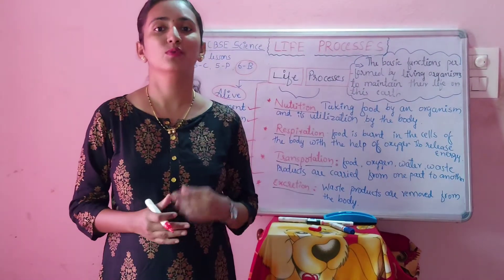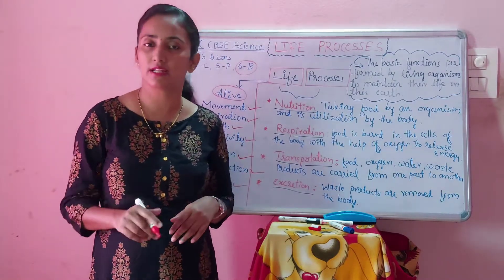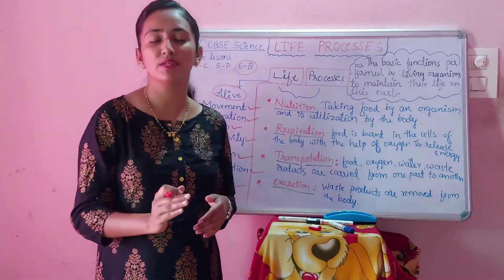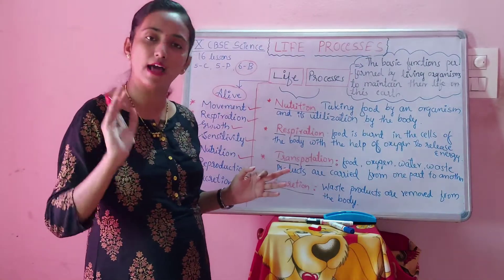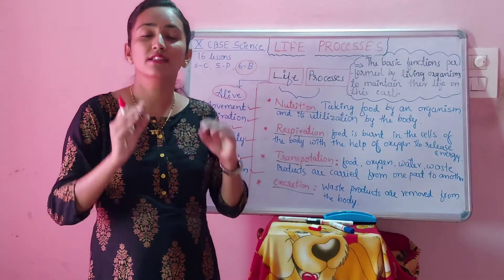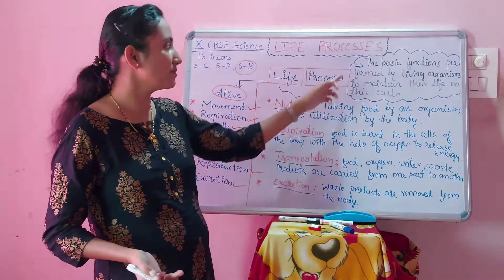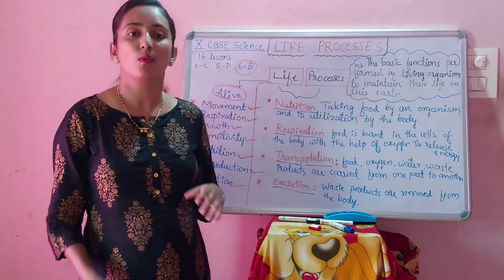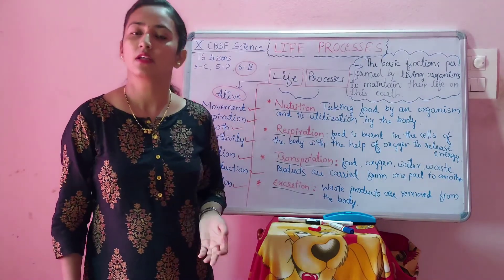X CBSE Biology..Chapter 6- Life Processes..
Introduction about Life Processes